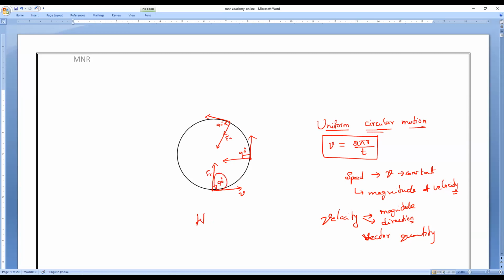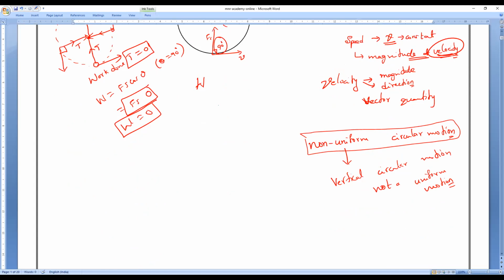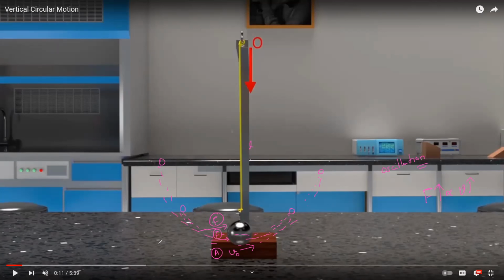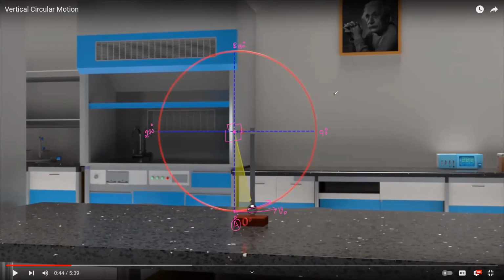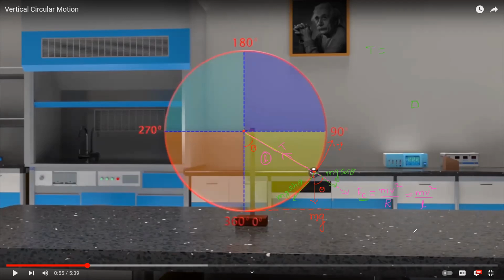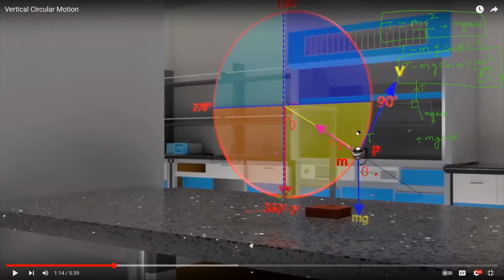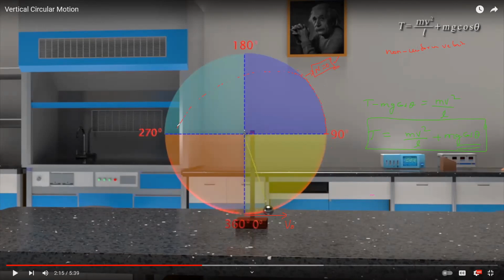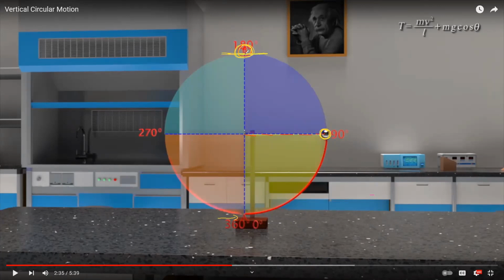11 chap 3 || Circular Motion 07 || Motion in a Vertical Circle part-1 || IIT JEE MAINS / NEET